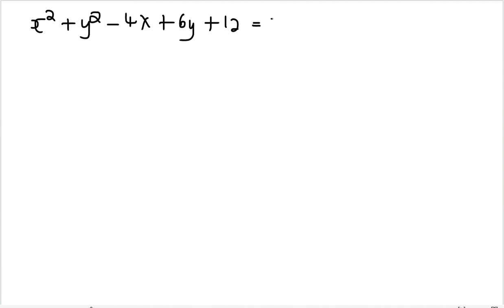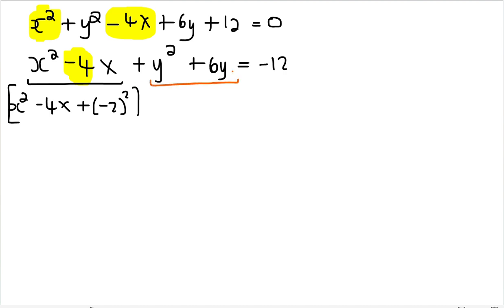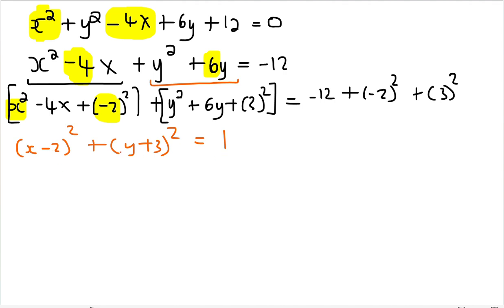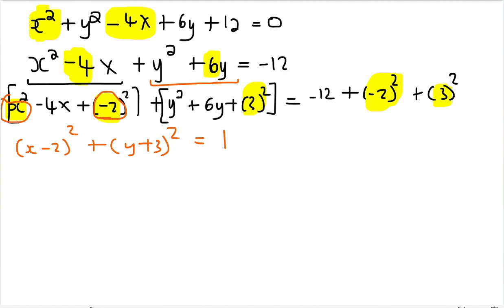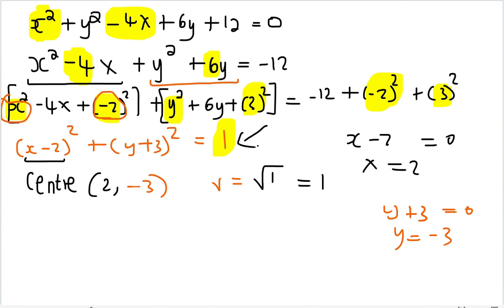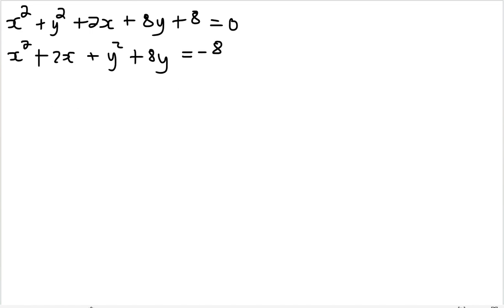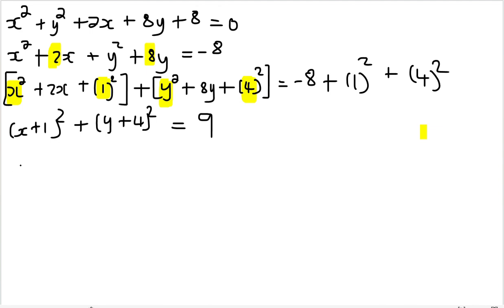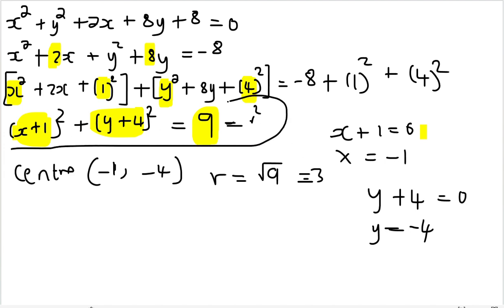Analytical geometry Writing equations of circles part 2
This lesson explains how to write the equation of the circle in a way that you can see the co-ordinates of the center.